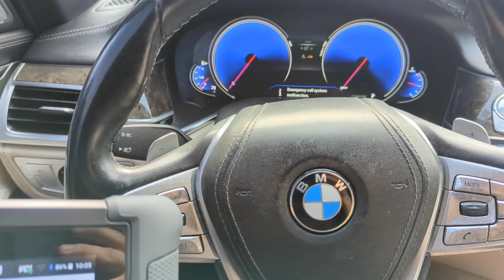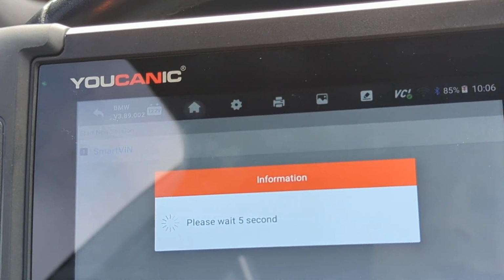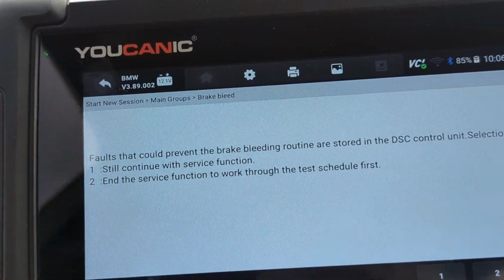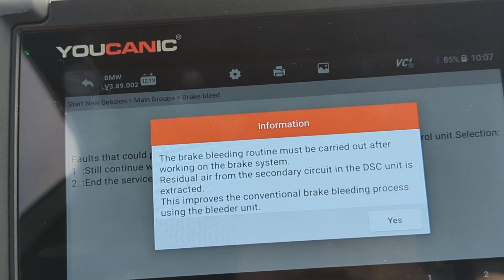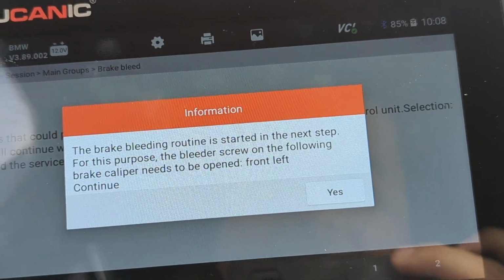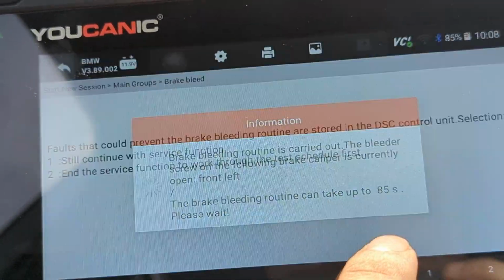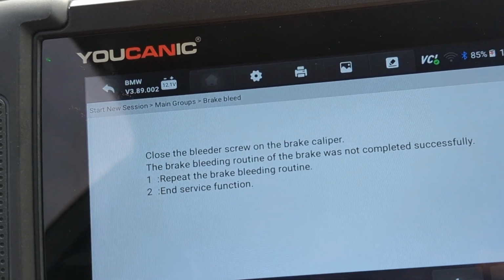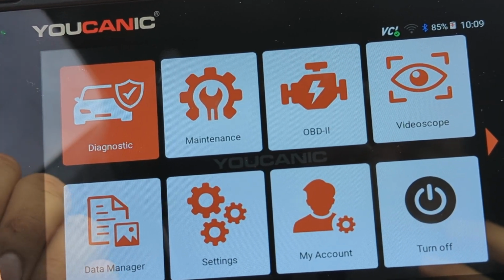BMW Brake Bleeding Procedure with OBD-II Scanner | How to Bleed Brakes on 2017 BMW 740 7-Series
In this video, we demonstrate the brake bleeding procedure on a 2017 BMW 740 7-Series using an OBD-II scanner. Bleeding the brakes is crucial for maintaining a firm and responsive brake pedal, ensuring your vehicle's braking system operates safely and effectively.

Air can enter the brake lines during routine maintenance, brake fluid changes, or when components of the braking system are replaced. Air in the brake lines can lead to a spongy brake pedal, reduced braking efficiency, and longer stopping distances, which can compromise safety. Bleeding the brakes removes air from the brake lines, ensuring consistent hydraulic pressure and optimal braking performance.

Symptoms that indicate brake bleeding is needed:

Spongy or soft brake pedal
Increased stopping distance
Brake pedal goes to the floor
Inconsistent brake performance
Brake warning light illuminated on the dashboard
Using the YOUCANIC Full System Scanner, we make the brake bleeding procedure straightforward, providing clear instructions to help both DIY enthusiasts and professional mechanics. Watch this video to ensure your BMW 740 7-Series's braking system remains in top condition.